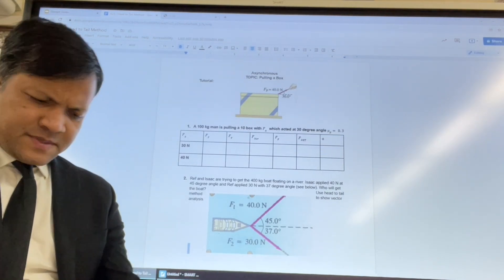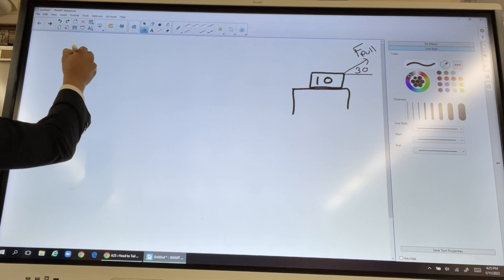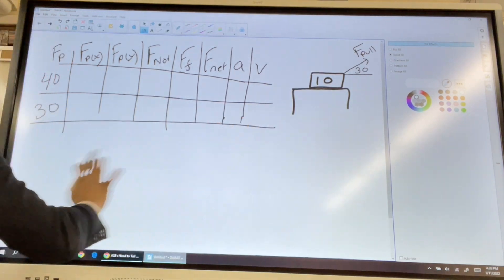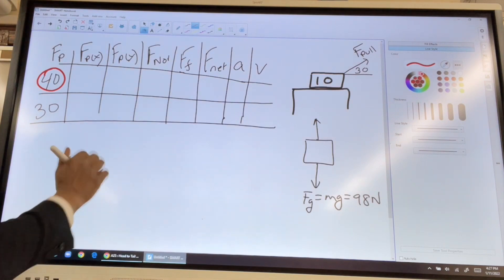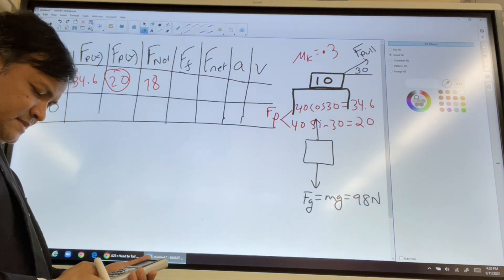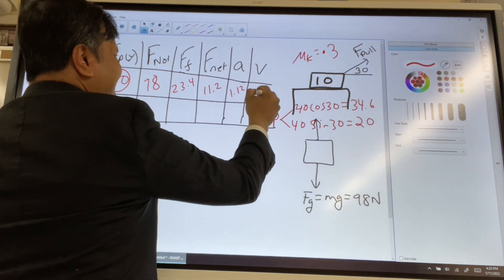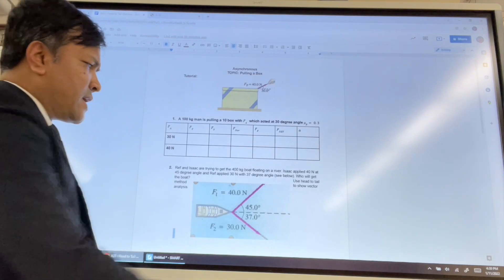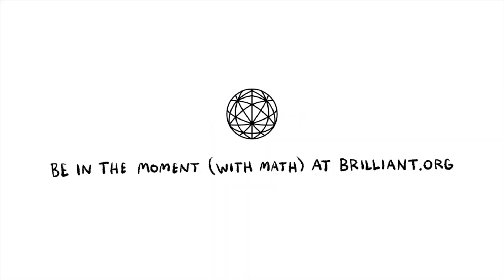Pulling with a force at an angle